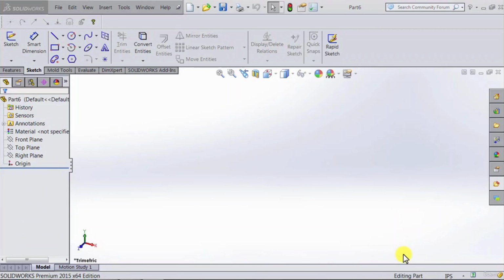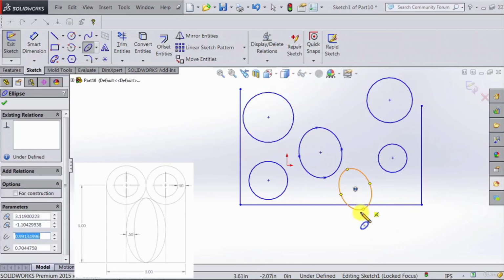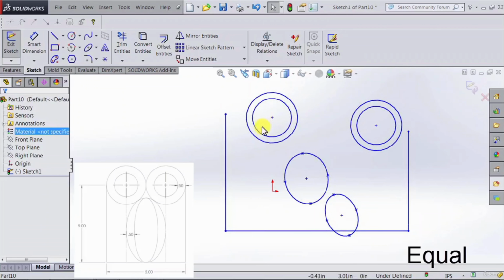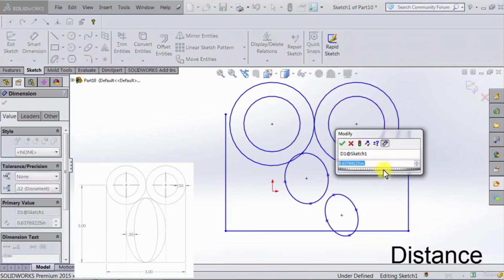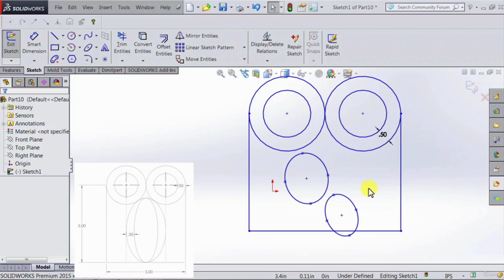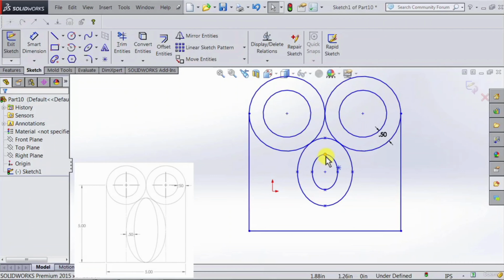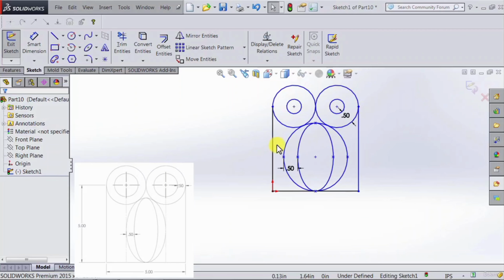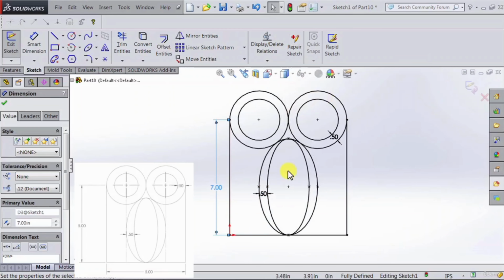🚀 SolidWorks Course – Lecture 5 part 2 How to use sketch relations to fully define your sketches.